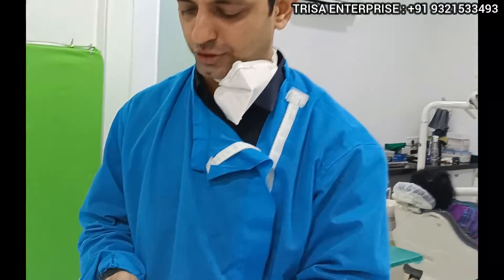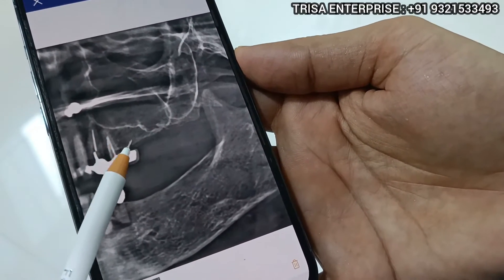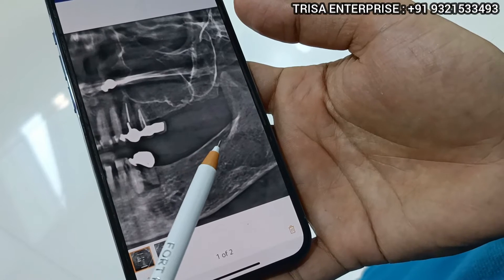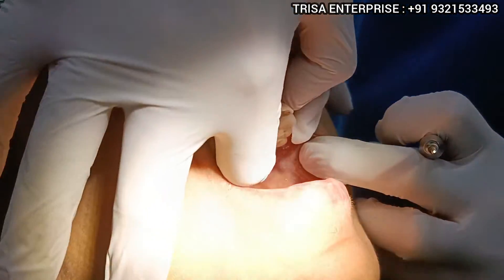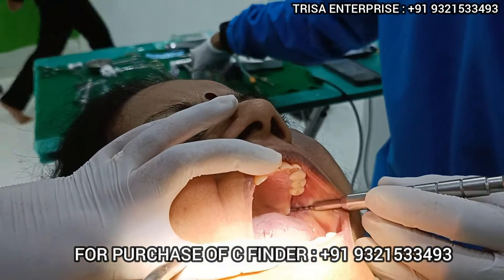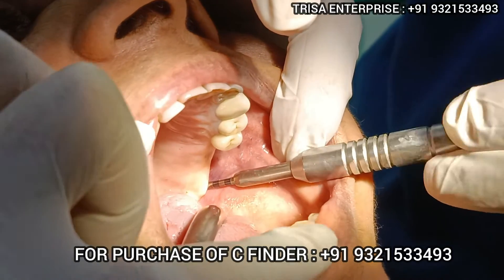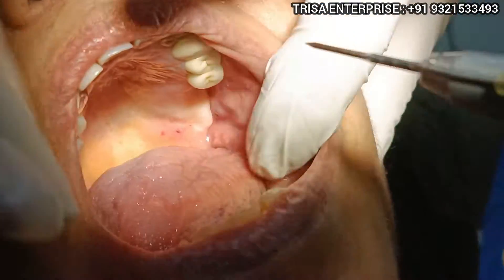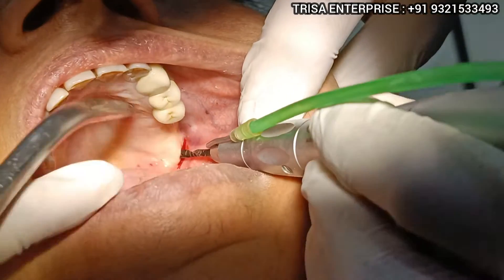NASALIS + ZYGOMA + PTERYGOID IMPLANT - LIVE SURGERY BY DR ROHAN VIRANI